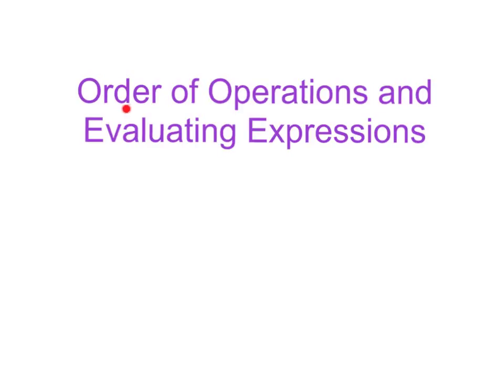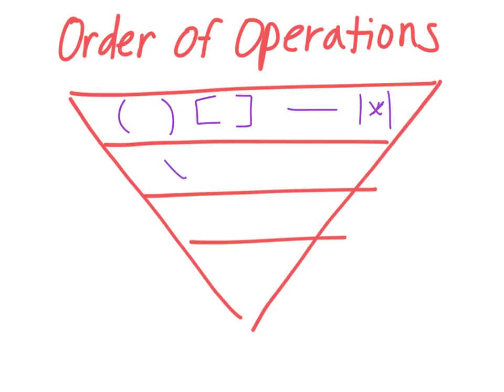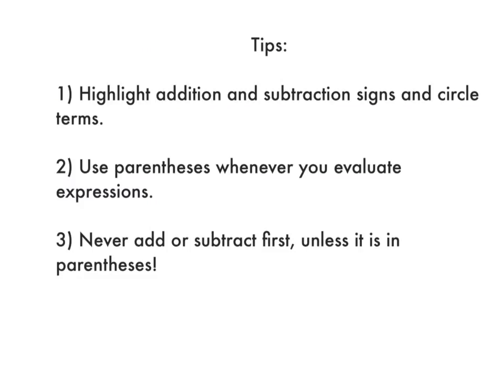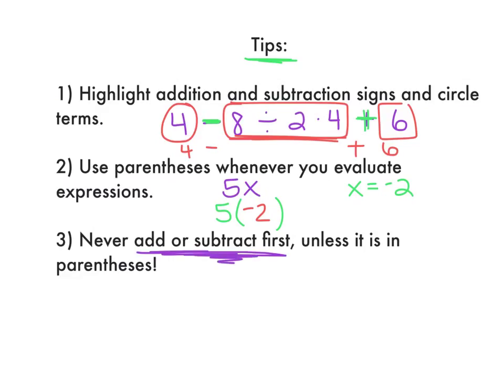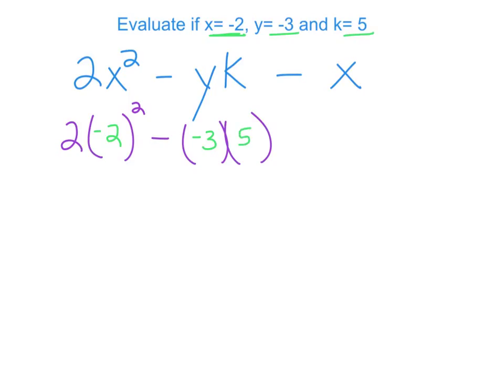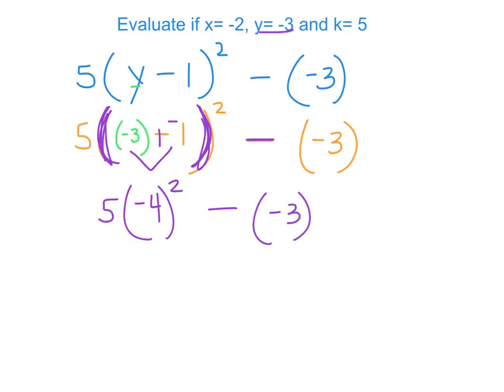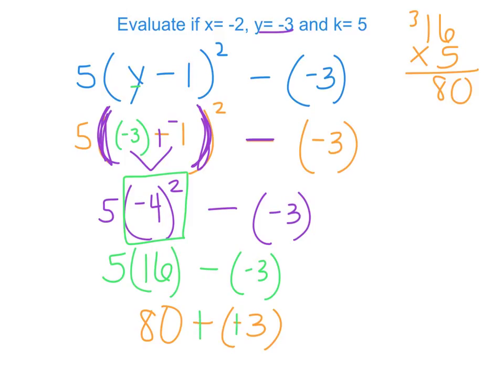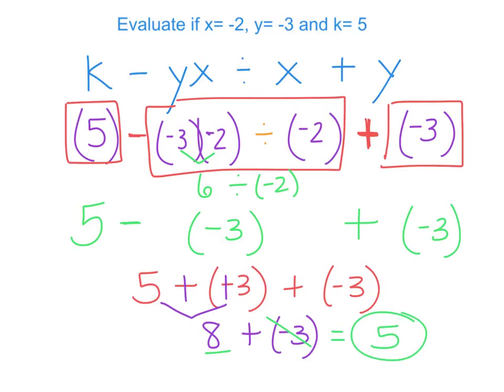evaluating expressions and order of operations